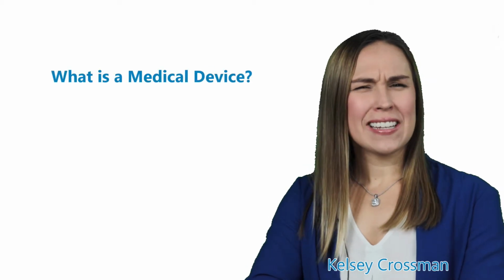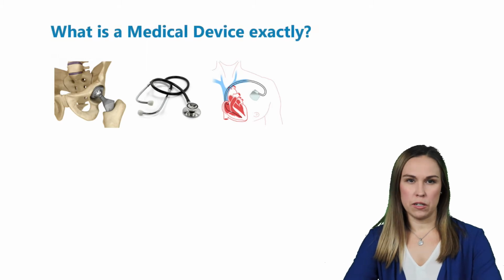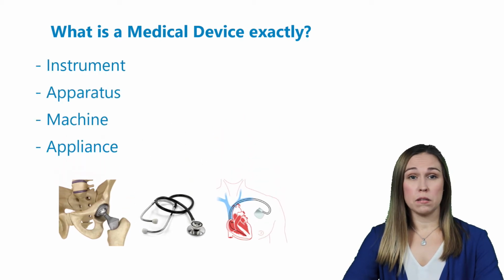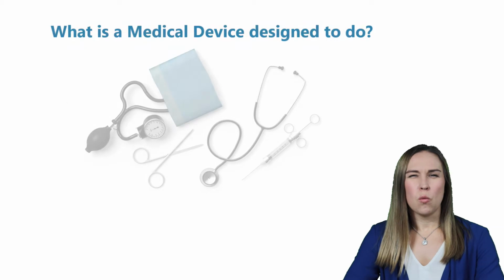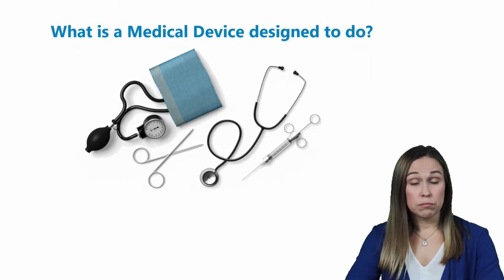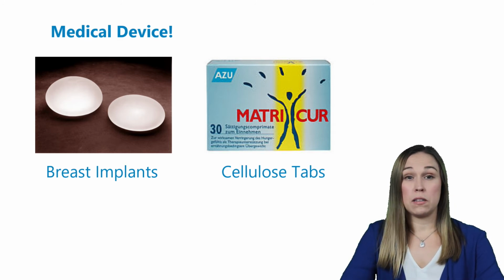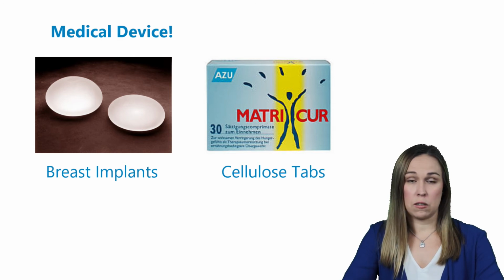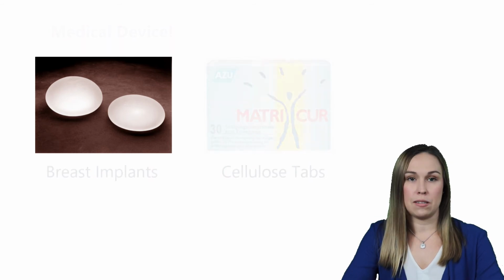What everybody should know about Clinical Trials! - Part 3 - What is a Medical Device?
Without clinical trials, we wouldn’t have any vaccines, treatments for cancer, heart disease, diabetes and many others. What should everybody know about Clinical Trials? How are pharmaceuticals and medical devices developed? This is our third Video of our new series about the basics of clinical trials to give you some answers. Part 3 - What is a Medical Device is presented by our expert Kelsey Crossman.